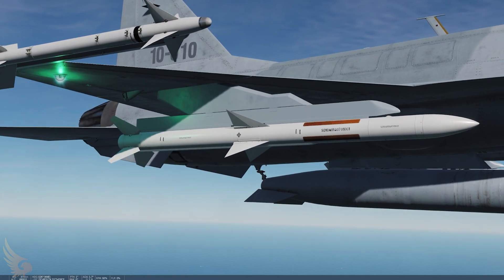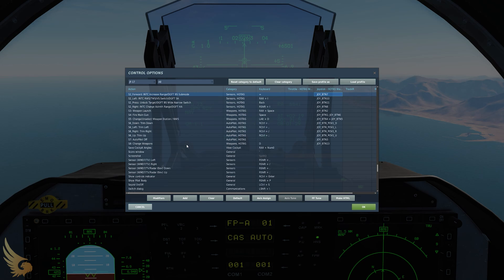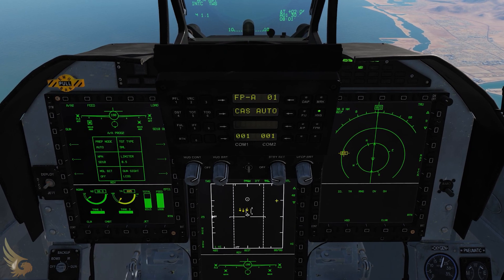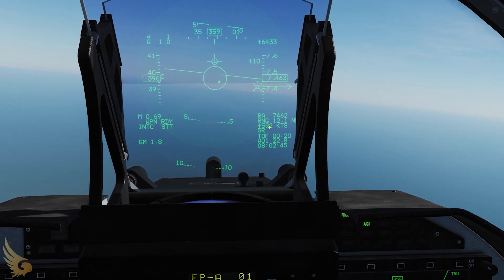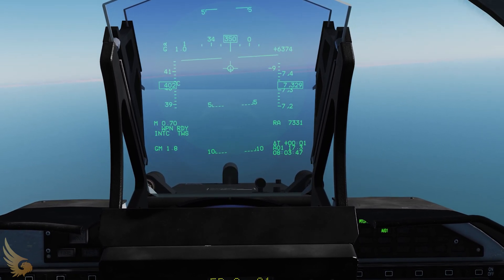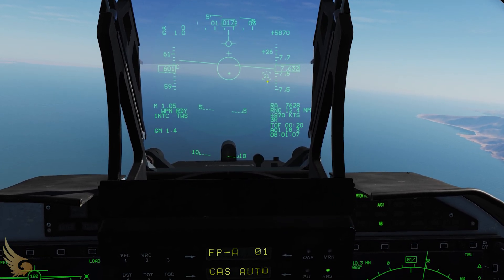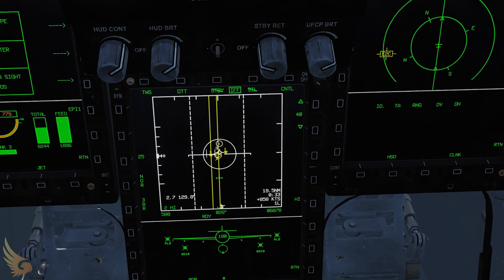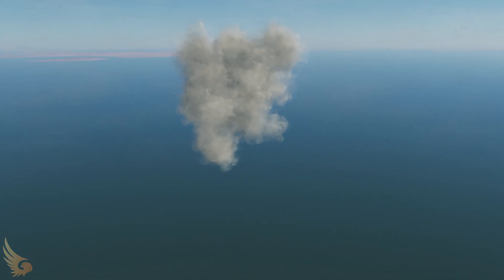JF 17 BVR - STT, TWS, and DTT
00:33 Key Bindings
01:40 STT - single target track
04:18 TWS - track while scan
05:53 DTT - dual target track

General Process:
Switch to Intercept Master Mode (T1 Forward)
Change radar parameters like distance, azimuth, scan mode (S2 fwd, back left right)
Slew cursor onto target
Lock target for TWS (T5 depress)
Lock target for STT (T5 depress again)